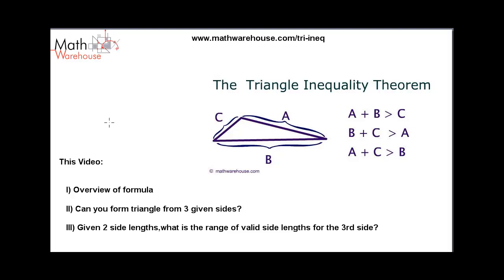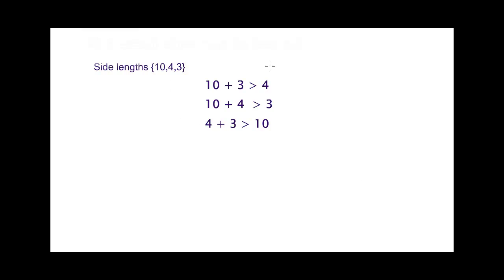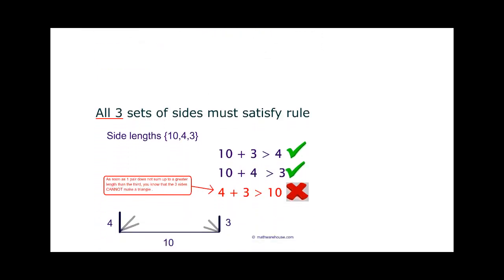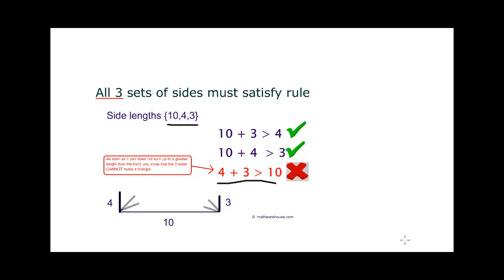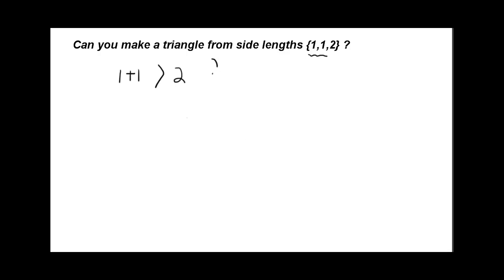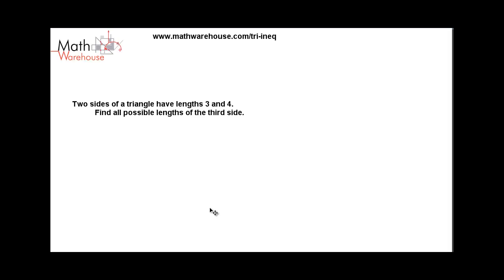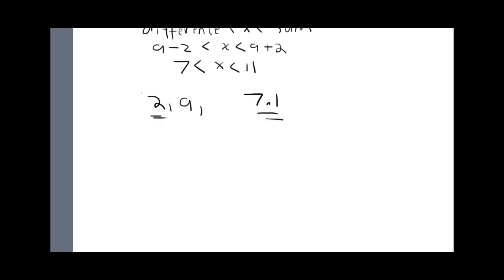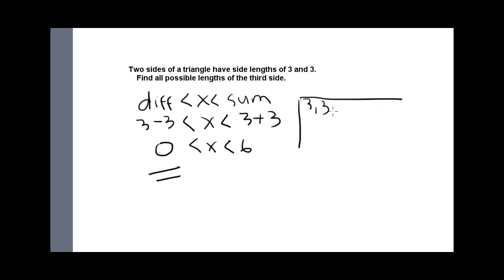How to do Triangle Inequality (Step by Step Tutorial)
. Triangle inequality theorem explained with diagrams and a step by step walk through of the typical types of problems that students need to know how to do.